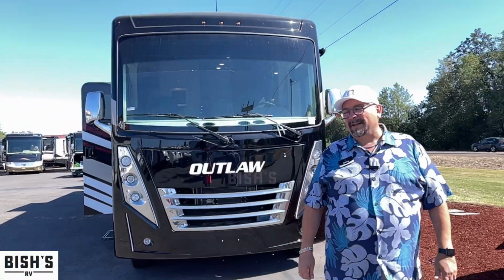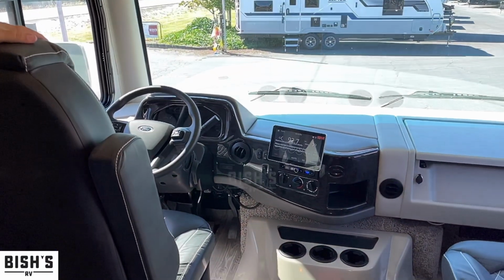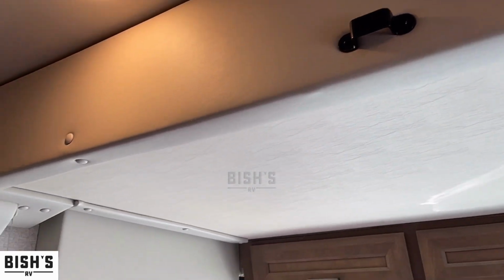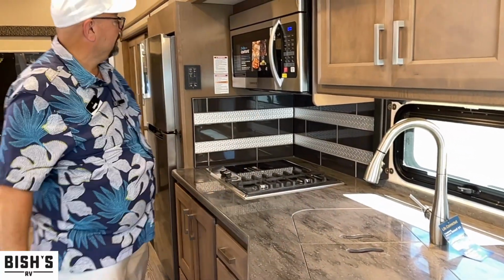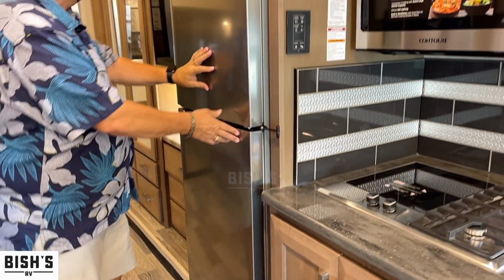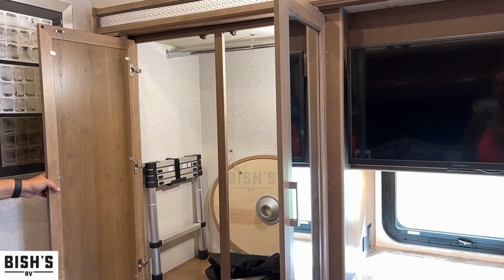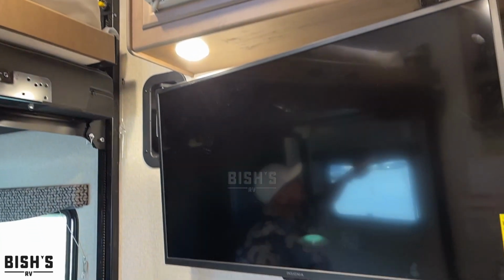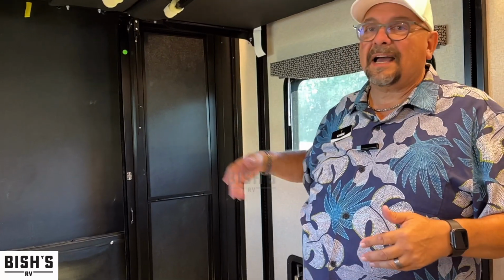2023 Thor Outlaw 38 MB Toy Hauler Class A Motorhome • Bishs.com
BISH'S RV
Sales • Service • RV Parts & Accessories

To find one of our 19 stores near you, please